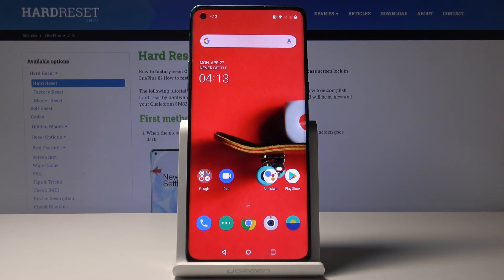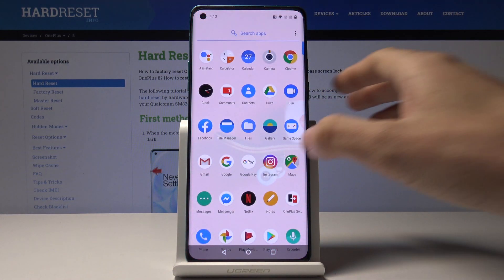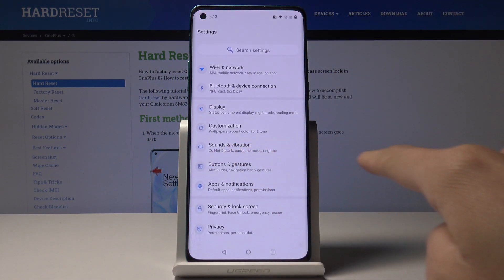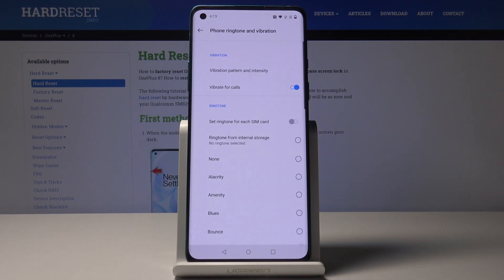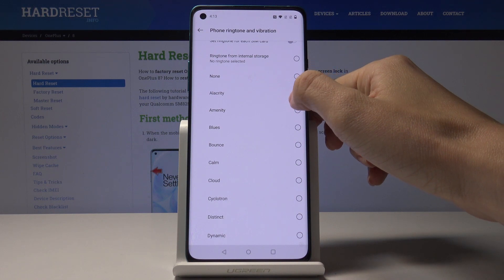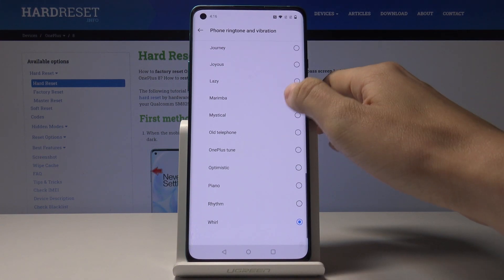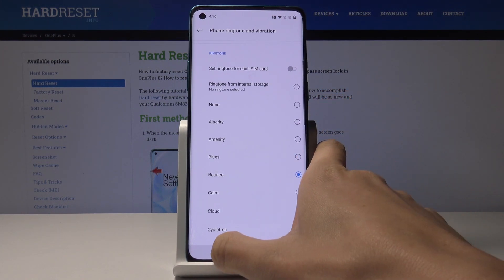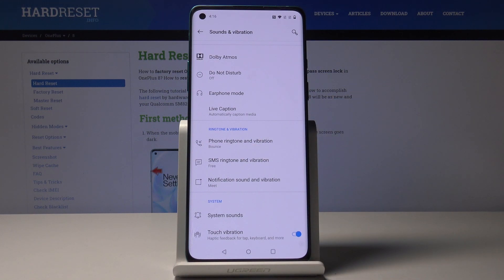How to Choose Ringtone in OnePlus 8 – Personalize Sound Notifications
Find more info about OnePlus 8:
Check out the presented tutorial, where we teach you how to successfully change ringtone in OnePlus 8. If you wish to personalize ringtone in your OnePlus device, follow the attached instructions to learn how to get access to the sound settings and choose the most liked ringtone successfully. Let’s use uploaded video and change the default ringtone to some fancier or your favorite sound.

How to change ringtone in OnePlus 8? How to enable Vibrations in OnePlus 8? Where are all ringtones for OnePlus 8? Where can I find Ringtones for OnePlus 8? How to add ringtone in OnePlus 8? How to enter Ringtones settings in OnePlus 8? How to select preferable ringtone in OnePlus 8? How to disable Vibrations in OnePlus 8? How to change Notifications sound in OnePlus 8? How to change Message Ringtone in OnePlus 8?